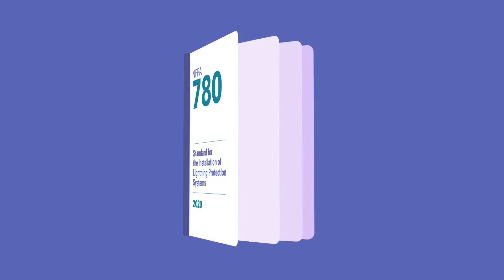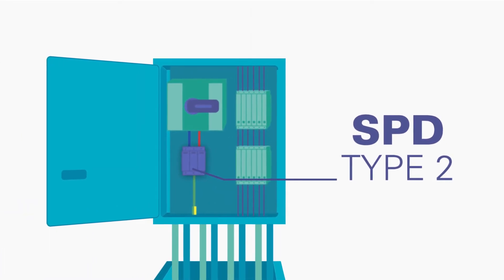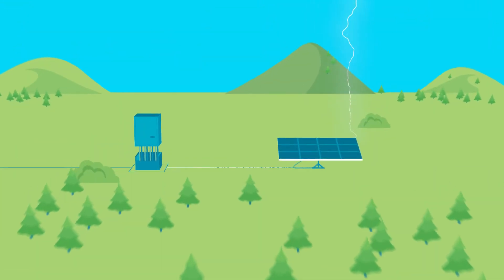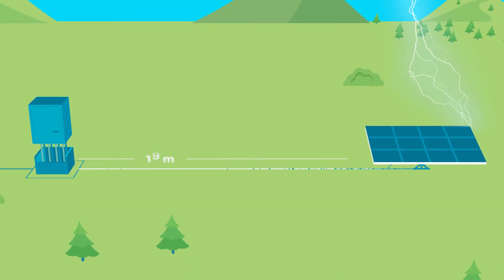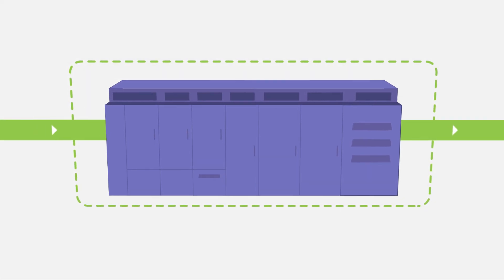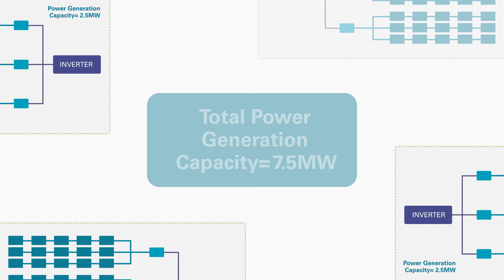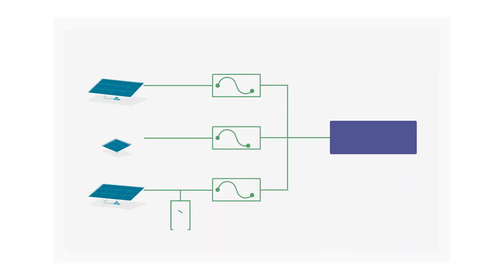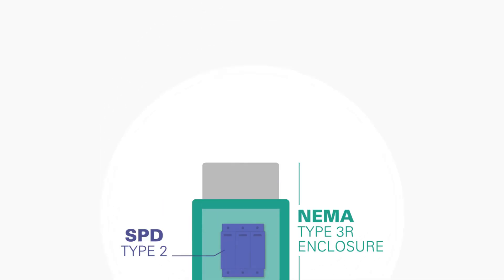Surge Protection Installation Guidelines for Solar Applications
Photovoltaic (PV) systems are complicated. The NFPA 780 offers surge protective device (SPD) installation recommendations for solar applications.